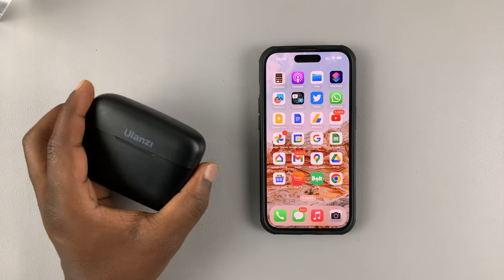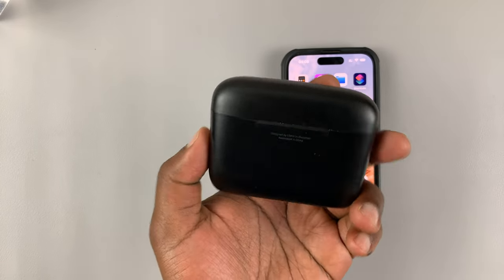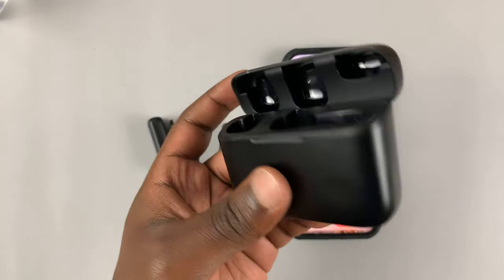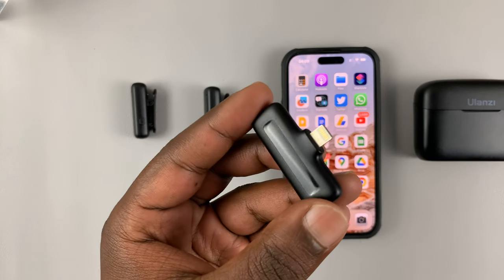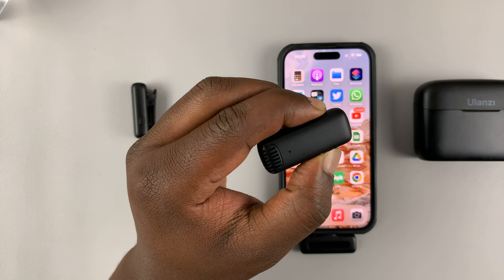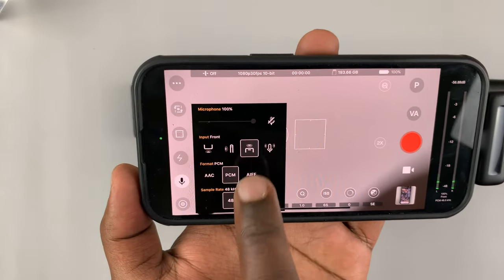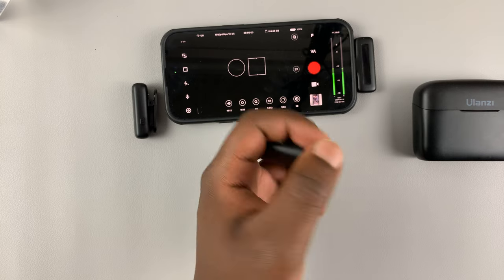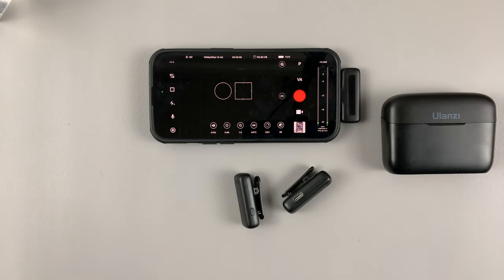How To Connect Wireless Microphone To iPhone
Learn how you can connect a wireless microphone to your iPhone. This is especially useful if you're vlogging, podcasting or just outright video recording an interview.

There are different types of wireless microphones you can use. For this video, I used one from Ulanzi, containing two wireless microphones and one receiver. Yours might be different, but the method still applies.

All you need to do is connect the receiver to the lightning port of your iPhone. This particular receiver has a lightning connecter, so it should go right into the lightning port of your iPhone.

Once you turn on the microphone, it should connect, and you can confirm this connection via any video recording app you have on your iPhone.

Cell Phone Tripod Adapter